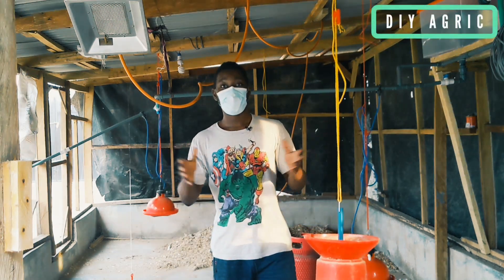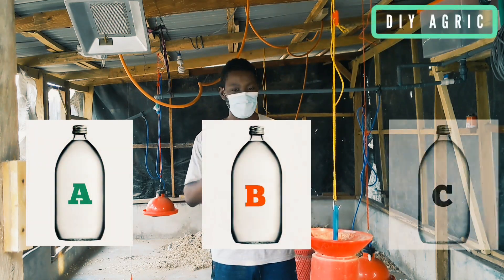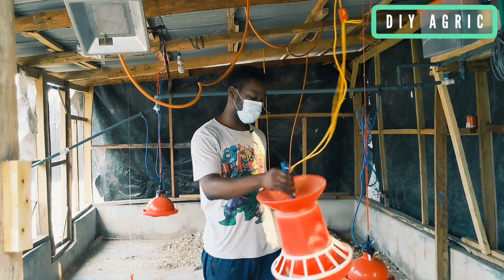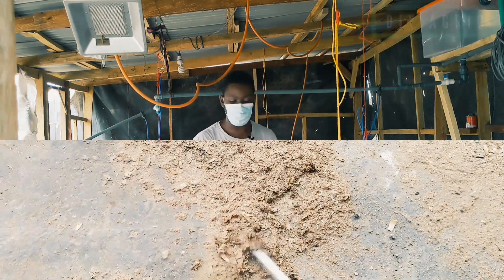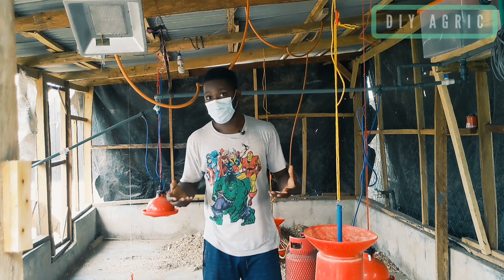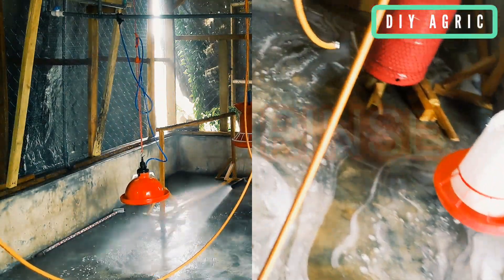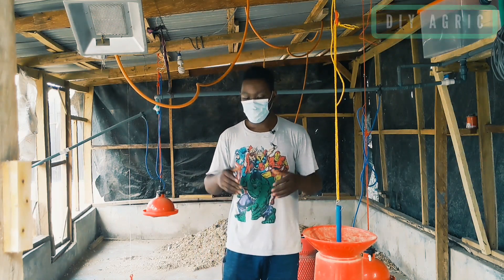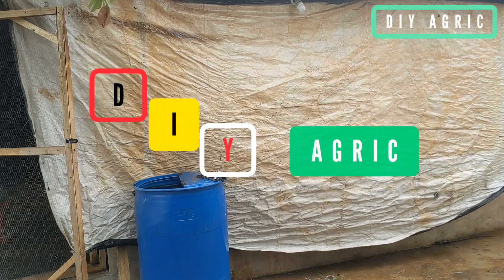How to Disinfect Chicken House to Prevent Poultry Diseases (PART 1)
There is only one right way to disinfect chicken house to prevent poultry diseases.
Finally you will understand why some people get it wrong and you will discover the only way to do it right.

00:40 - Intro
02:27 - The process

► About:
About this video:
Welcome to DIY AGRIC, your Poultry Success Partner. In this video, you will learn the right way to disinfect your chicken house to prevent poultry diseases.